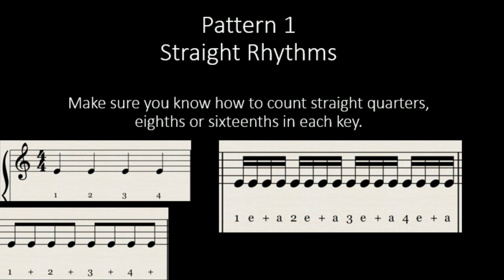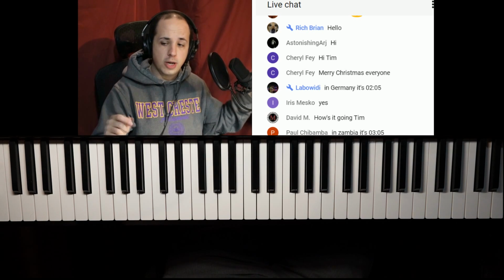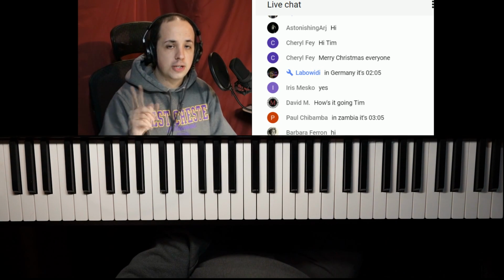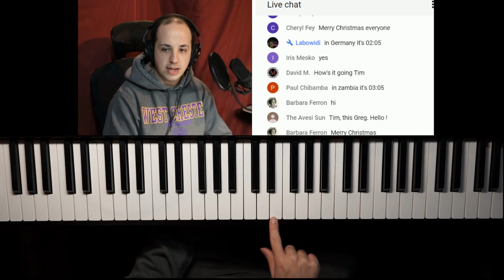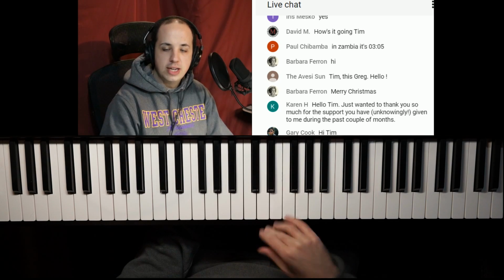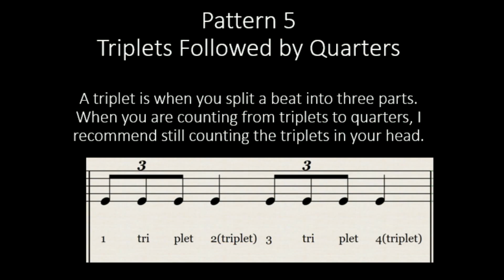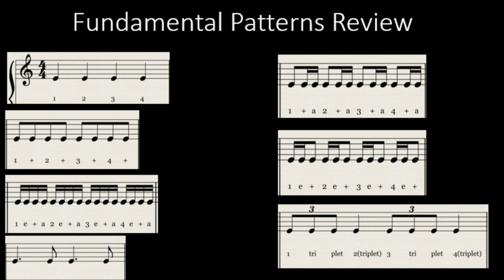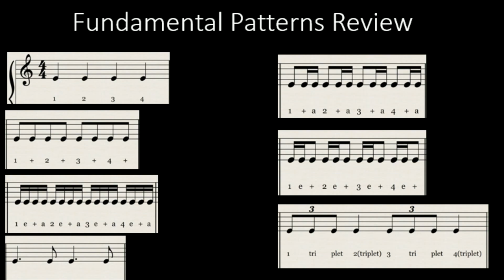How to Play the Most Fundamental Rhythm Patterns on the Piano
In today's lesson, I will show you how to play the most fundamental rhythm patterns on the piano.  Learning how to play piano rhythms can be difficult for beginners, but they are necessary in becoming a well rounded musician.  These patterns will come in handy while playing songs of any genre of music including rock, pop, jazz, and even classical.  I noticed students especially struggle playing combinations of rhythms including quarter, eighth, sixteenth, and dotted quarter notes.  The first thing you want to learn is basic sub division to understand this lesson.

Holiday sale on all courses and course packs right now!

CONTINUED LEARNING
First Lesson in Learning Rhythm